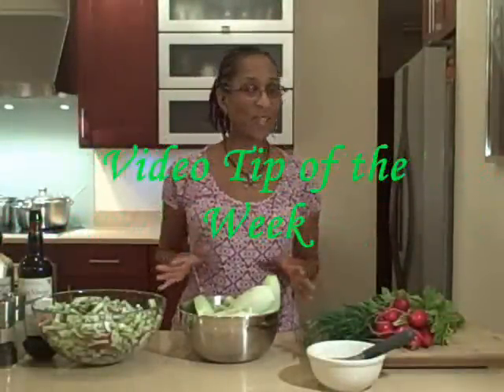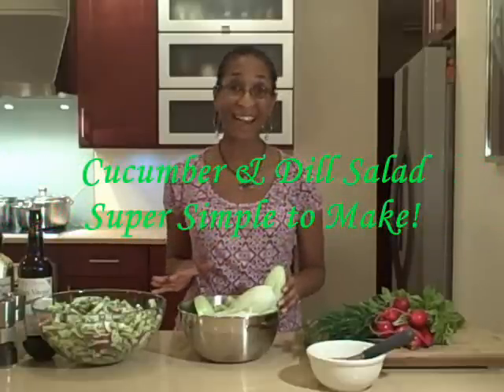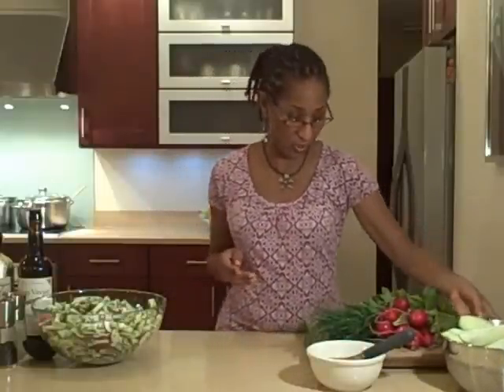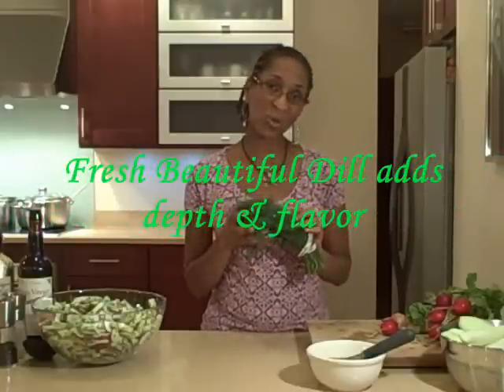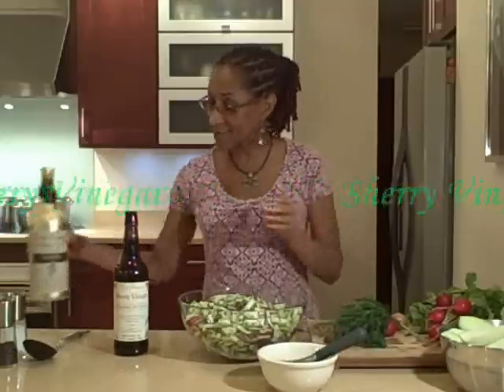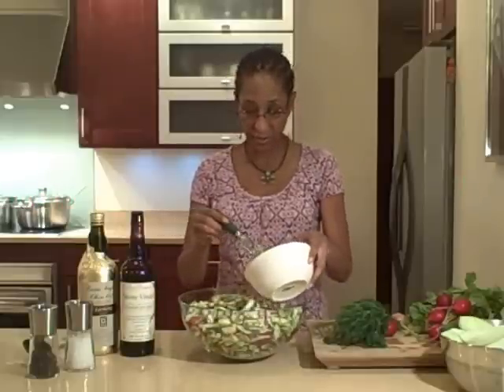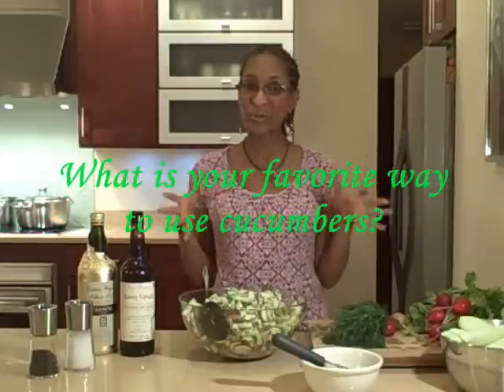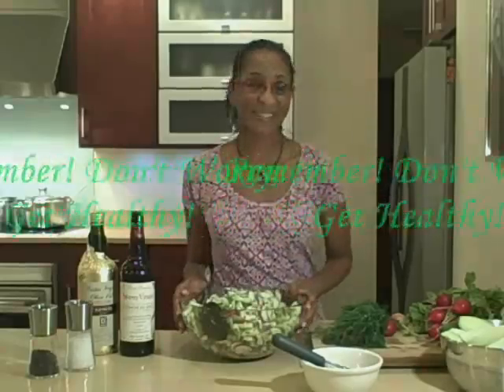Clean Eating: Cooling Cucumber Salad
Cucumbers have lots of health benefits including helping to reduce inflammation such as from arthritis. And they're also great for helping us to keep cool in the summer because of their high water content. Simply put, they're a clean eating star -- good for us and easy to prepare. Check out this video on a cool cucumber salad that you're sure to love.